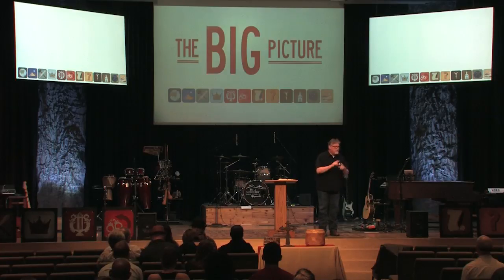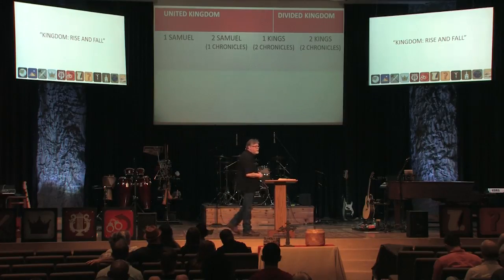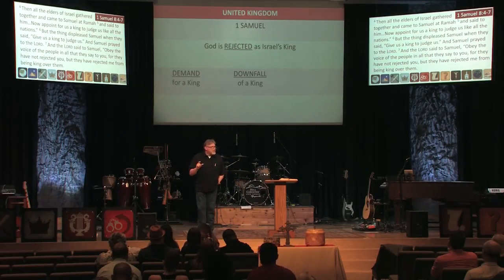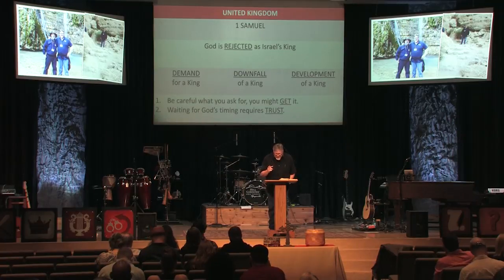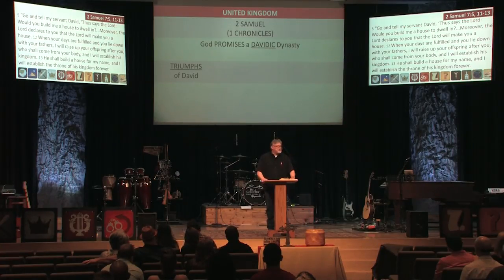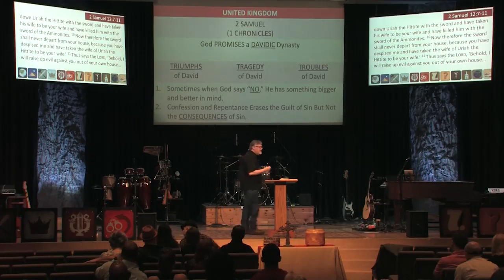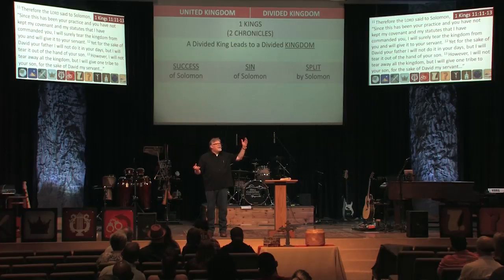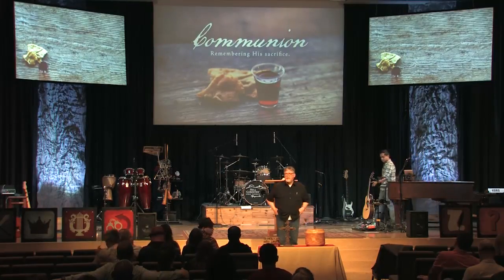Kingdom: Rise and Fall 02.12.2017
Hill Country Bible Church Pflugerville
Sermon Series: The Big Picture
Sermon Title: Kingdom: Rise and Fall
Speaker: Danny Box